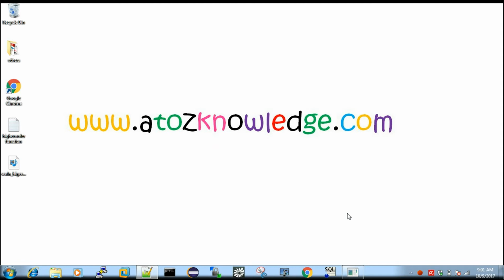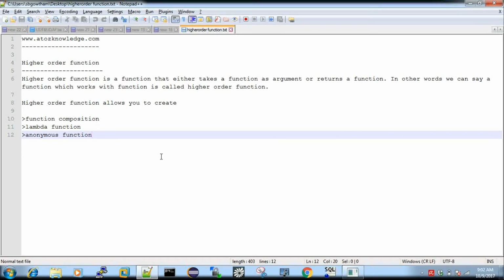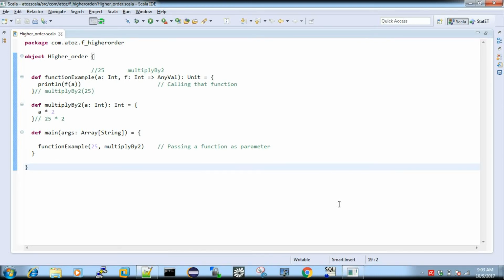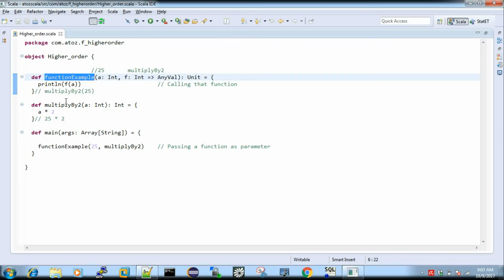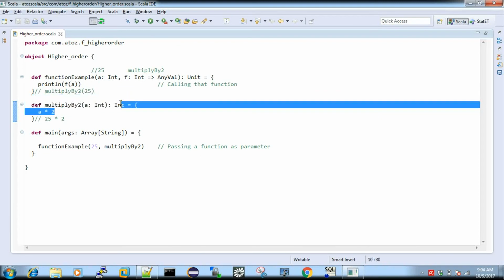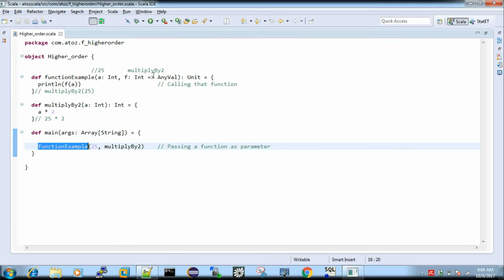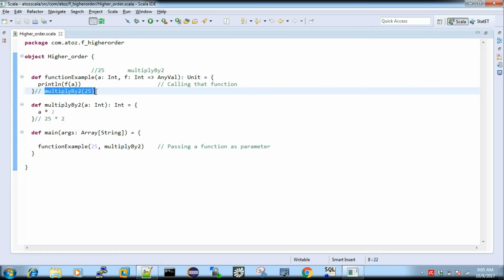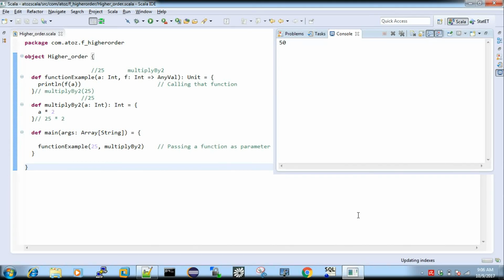Scala Higher Order Function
Higher order function is a function that either takes a function as the argument or returns a function. In other words, we can say a function which works with function is called higher-order function.